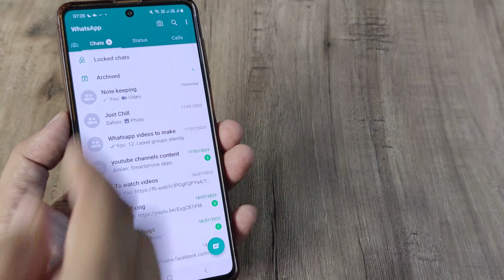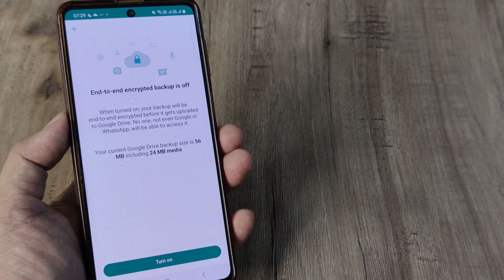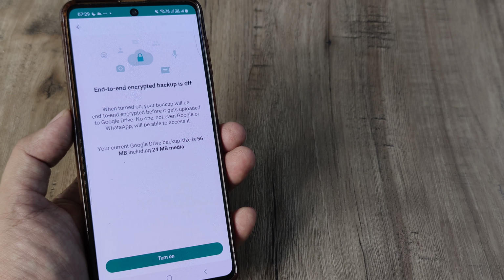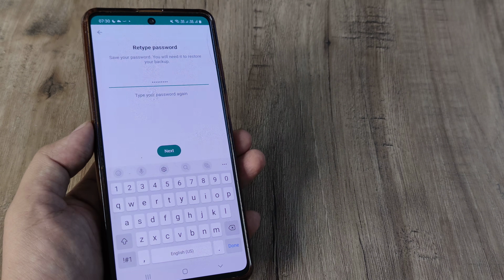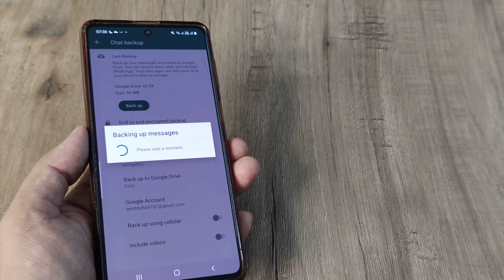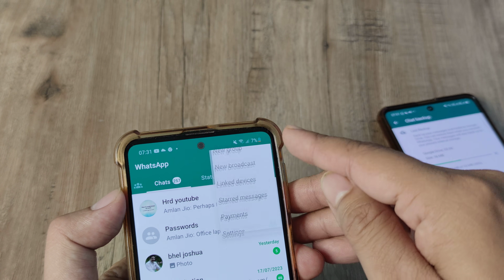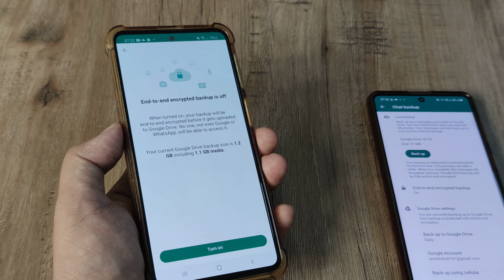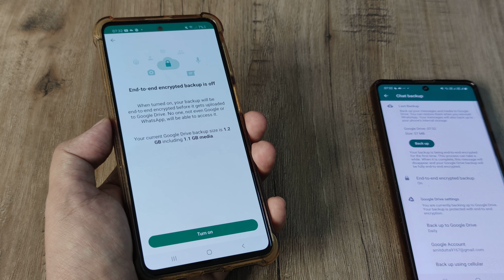how to turn on end to end encryption for whatsapp chats | enable encryption for whatsapp chat backup